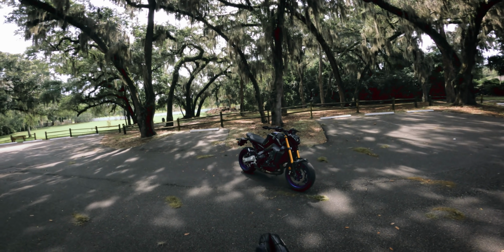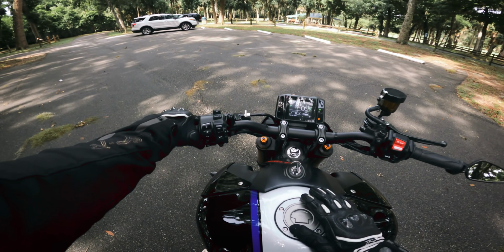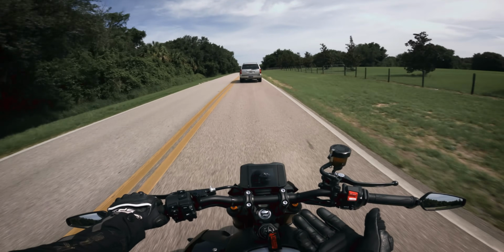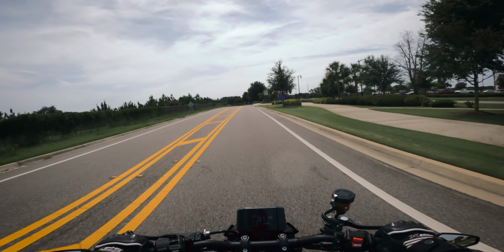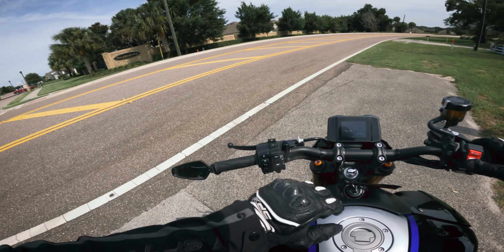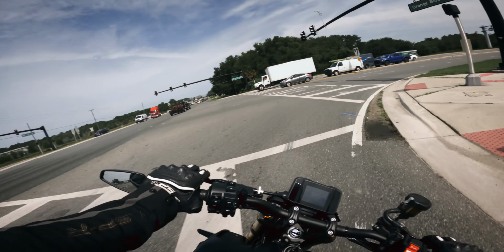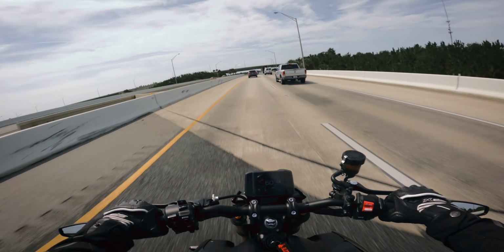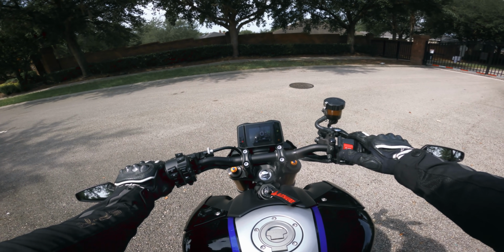2021 Yamaha MT-09 SP First Ride!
The Yamaha MT-09 has gone through a lot of refinement since its release in 2014 (as the FZ-09 in the US). For 2021, Yamaha came out with a whole new design and a performance version in the 2021 Yamaha MT-09 SP. Blockhead let me take his for a spin so let's see what this bike is all about!